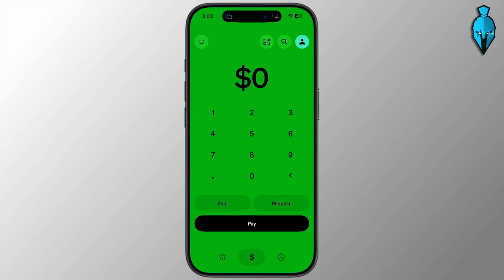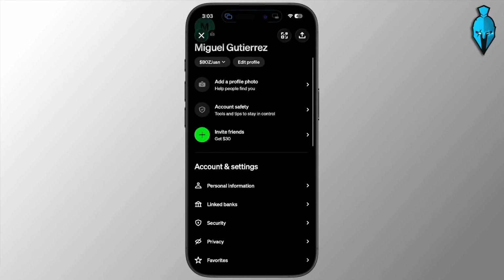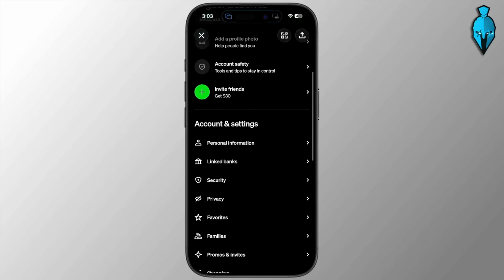How To Link A Bank Account To Cash App - Full Guide